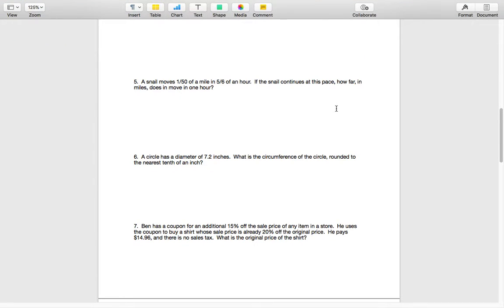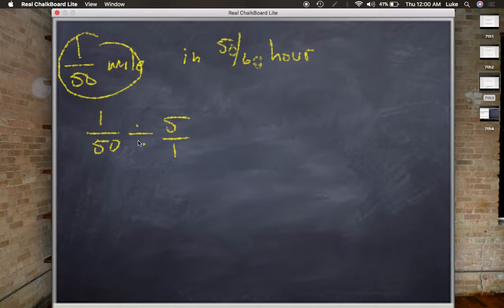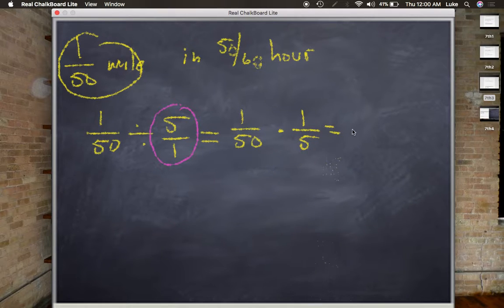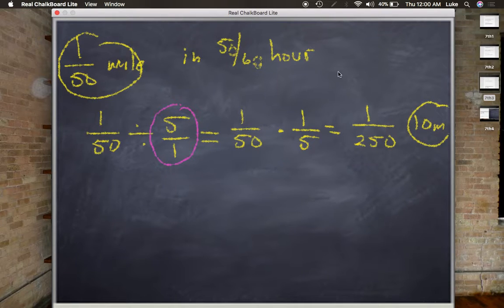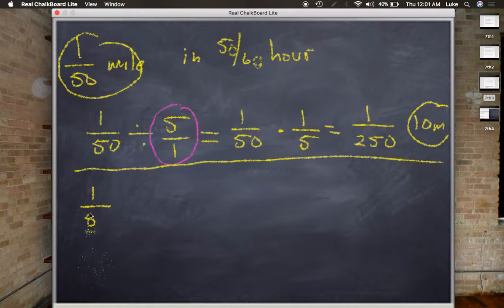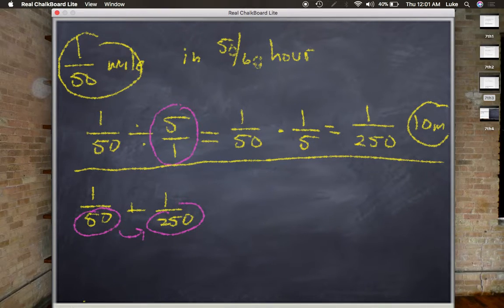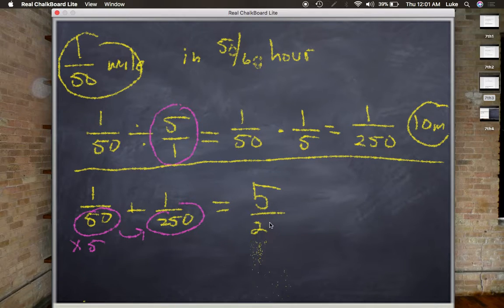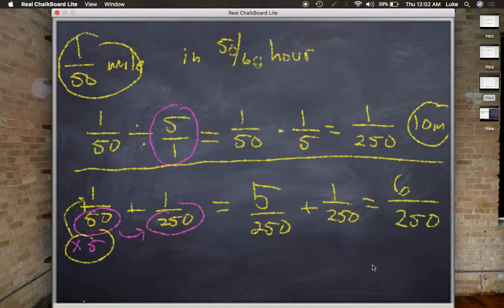7th Grade #5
7th Grade AIR Test Review with Mr. Kelly.  Eastland Performance Academy, 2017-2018